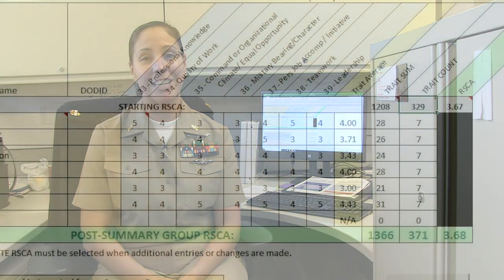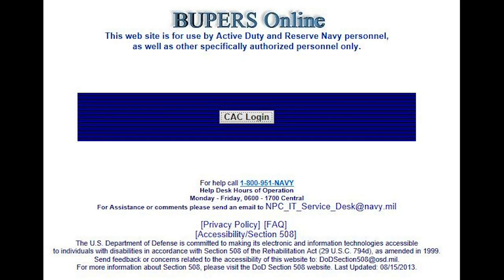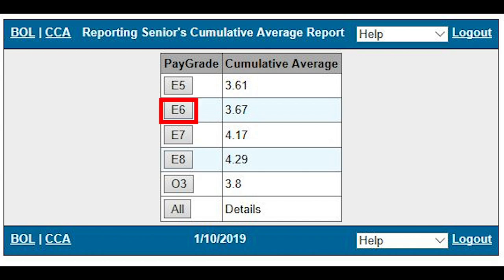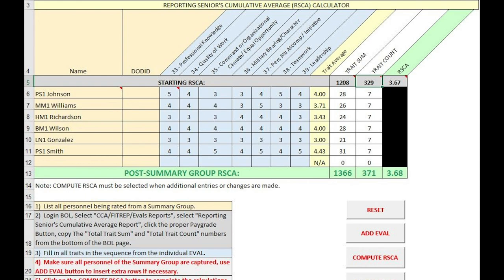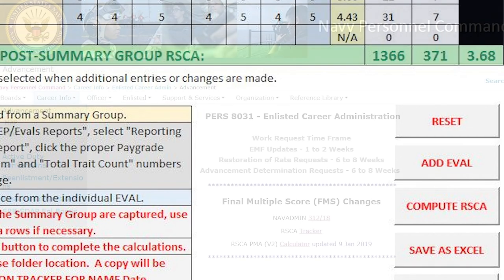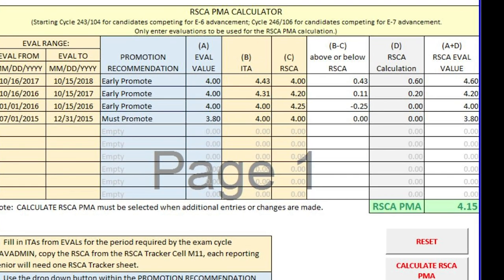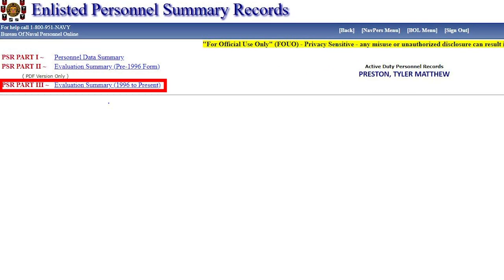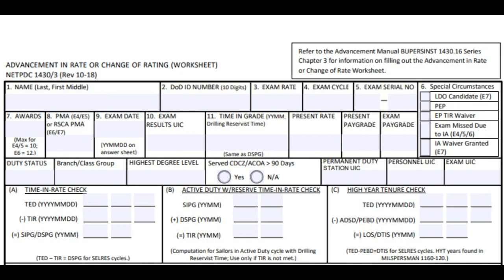Navy RSCA PMA Calculator Instructional Video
13 Feb. 2019 - Reporting Senior Cumulative Average Performance Mark Average (RSCA PMA) Calculator

As part of the changes coming with the Navy's personnel system modernization under Sailor 2025 initiatives, we are improving our enlisted advancement Final Multiple Score (FMS) calculation. The purpose of this video is to highlight the importance for all Sailors, and especially Educational Service Officers, ESOs, know how to calculate the new Reporting Senior Cumulative Average Performance Mark Average, or as we know it the RSCA PMA score, and how it affects Sailors' final multiple score.